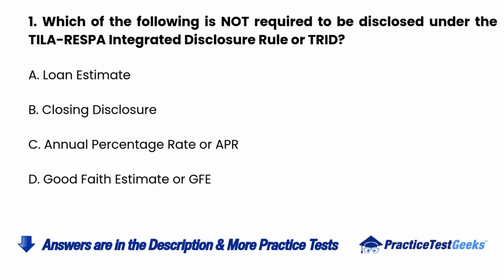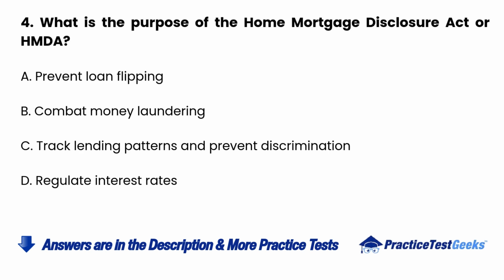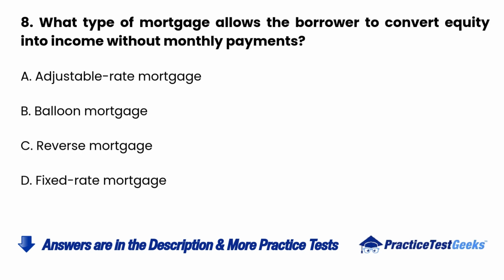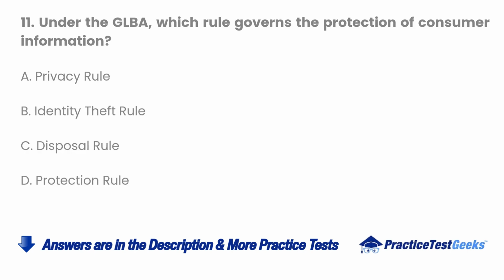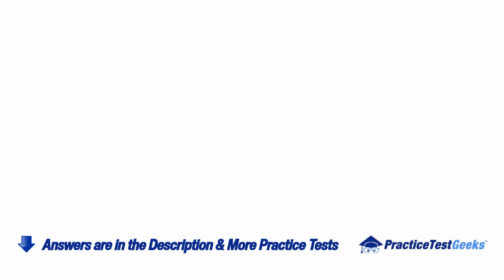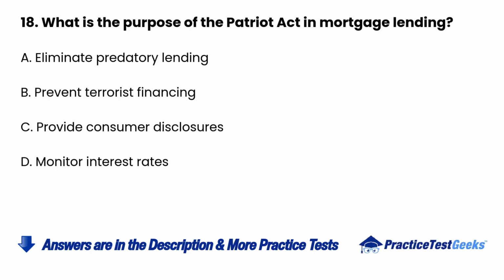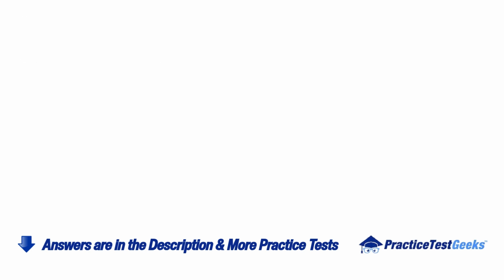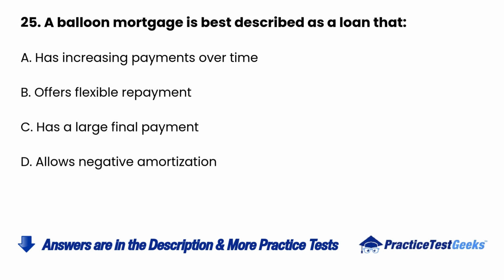NMLS Practice Test 2026 National Mortgage Licensing System MLO Exam Questions & Answers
Prepare for your National Mortgage Licensing System exam with comprehensive practice questions and test preparation strategies for 2026.